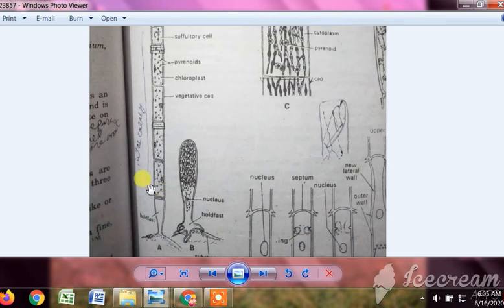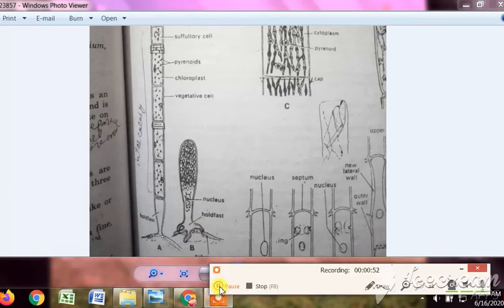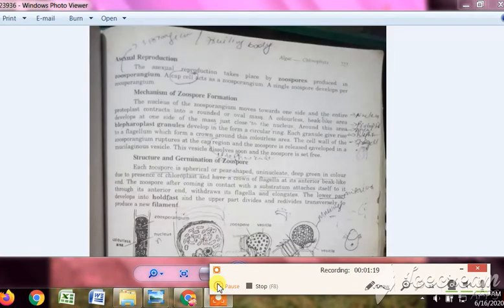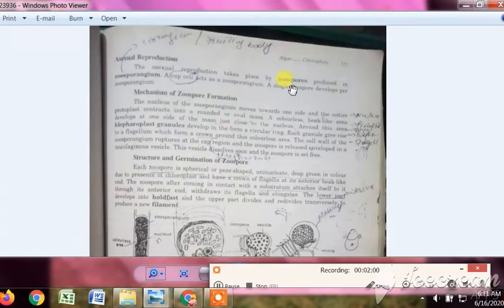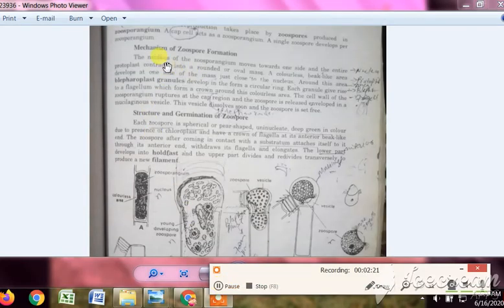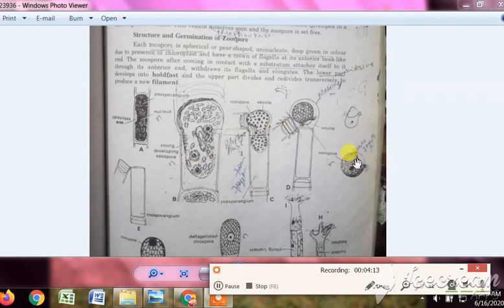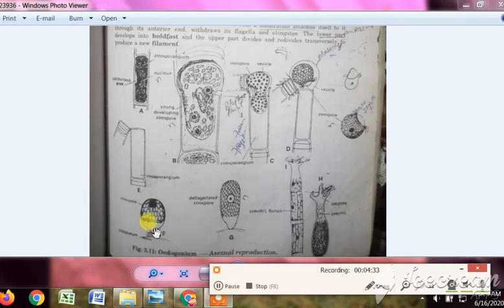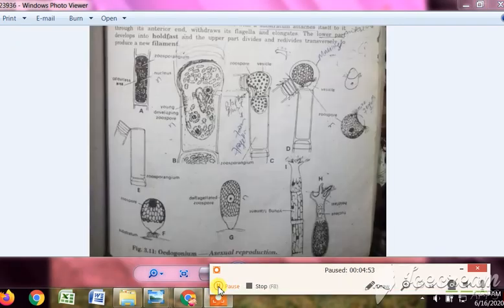Botany.4th year. Division Chlorophyta. Life cyle of Oedogonium